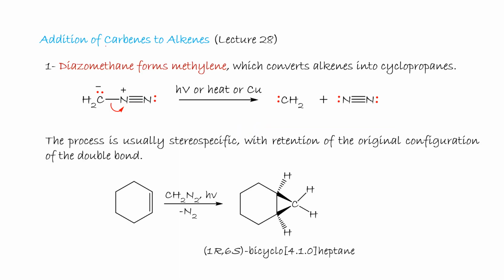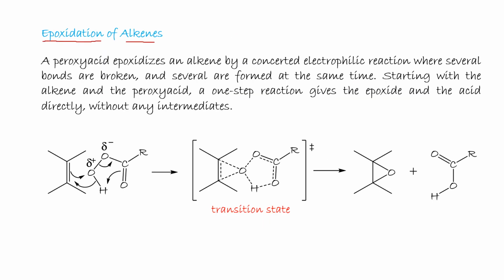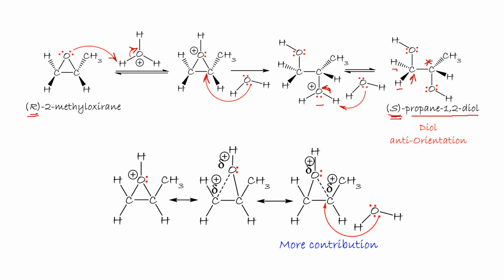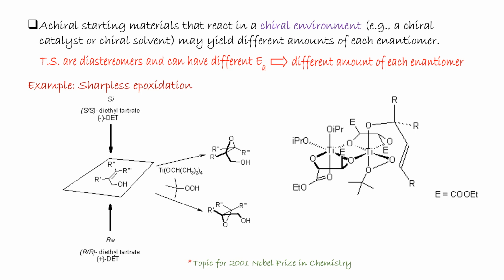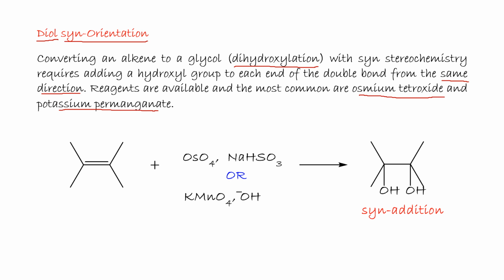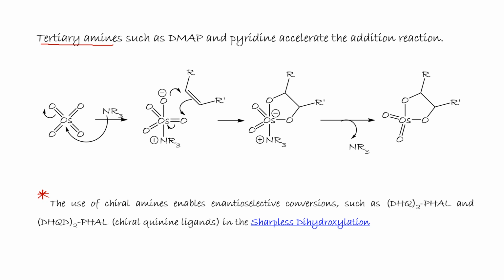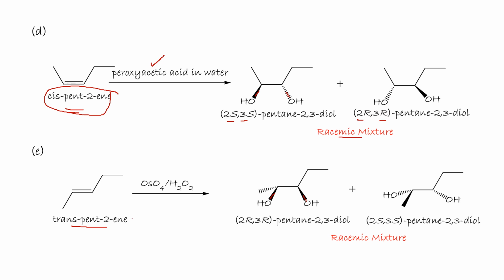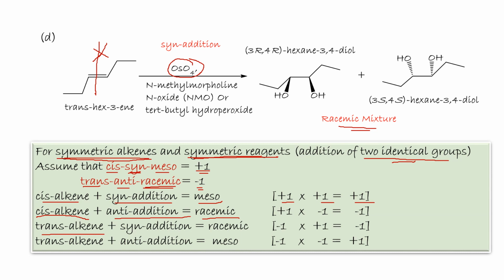Lecture 35 Organic Chemistry I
Amer's School of Organic Chemistry, Structure, Synthesis and Reactions of Alkenes, Addition of Carbenes to Alkenes, Diazomethane forms methylene, a-elimination, Simmons–Smith reaction, Epoxidation of Alkenes, Stereospecific Reaction, Acid-Catalyzed Opening of Epoxides, Diol syn-Orientation, Osmium Tetroxide Dihydroxylation, Permanganate Dihydroxylation,  Asymmetric Synthesis